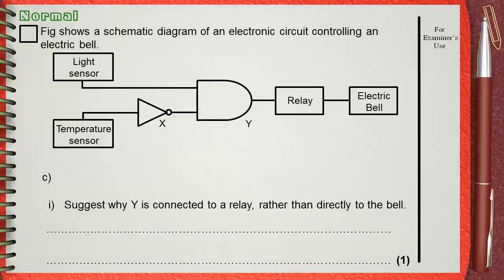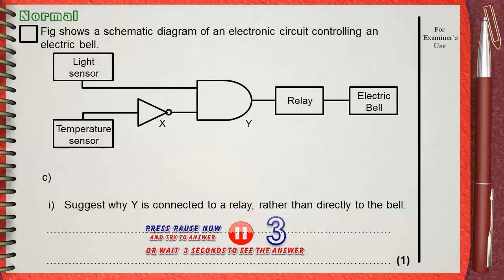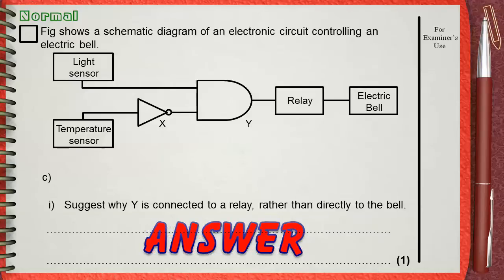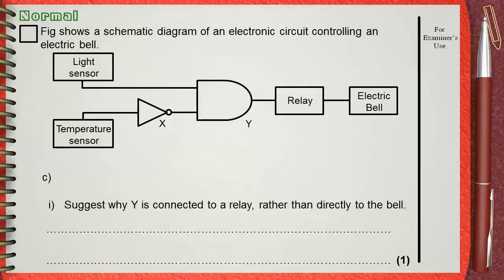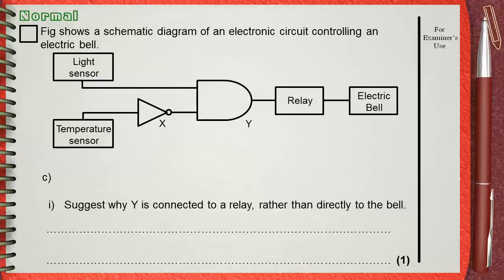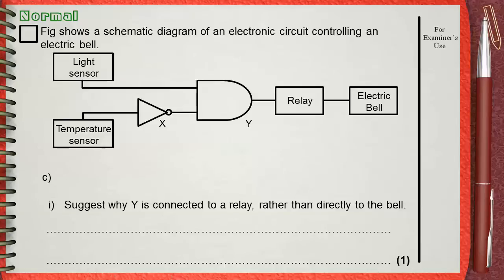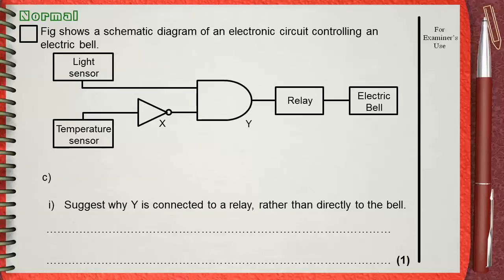Q 02....L9 Logic Gates .... Ch3 Electricity IGCSE past papers